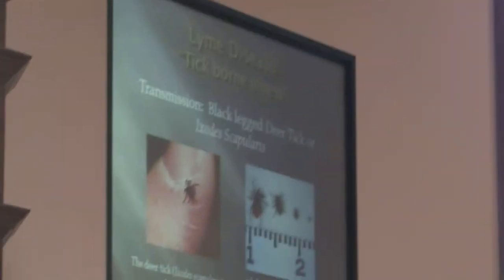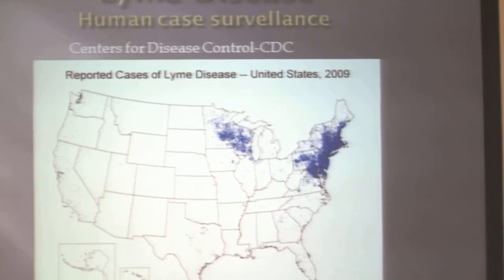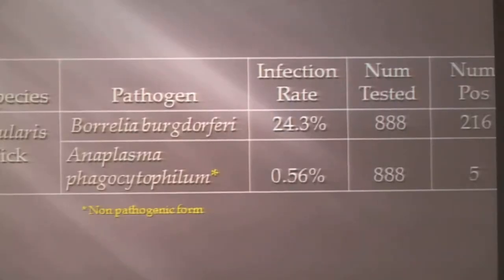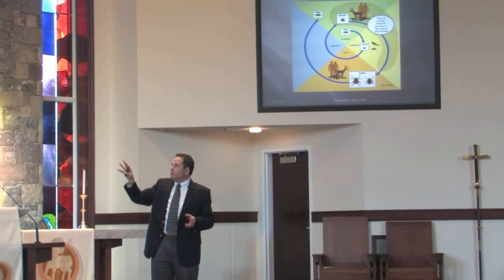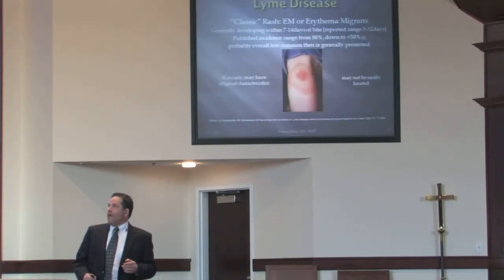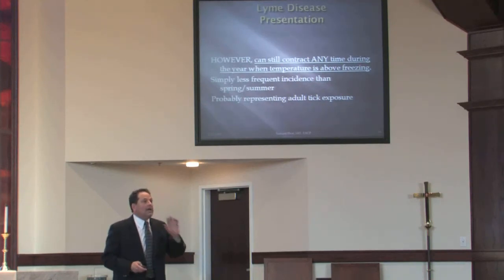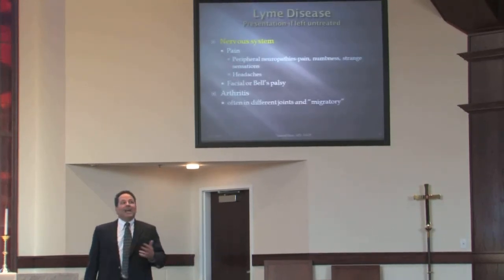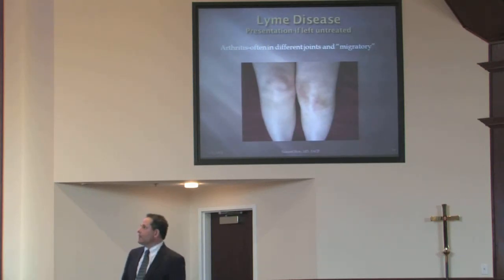Dr. Shor talks about lyme disease